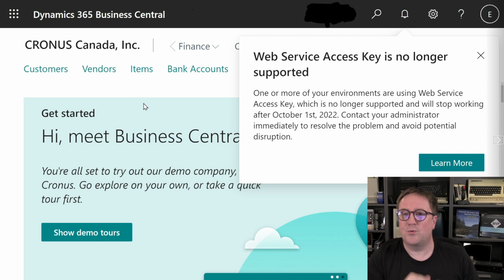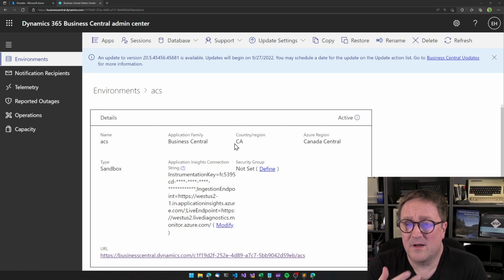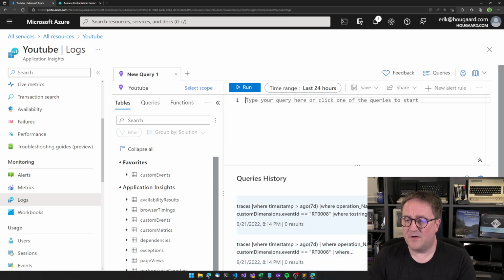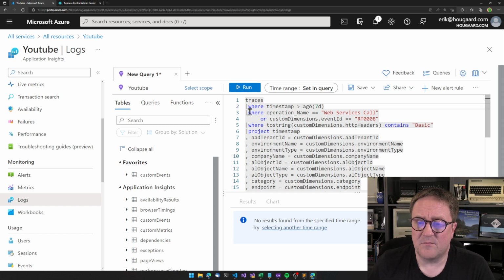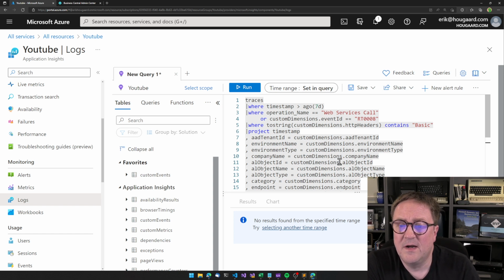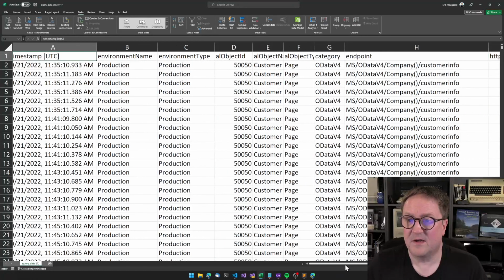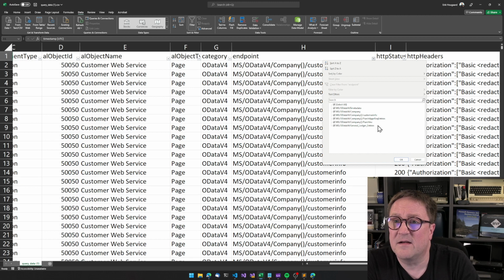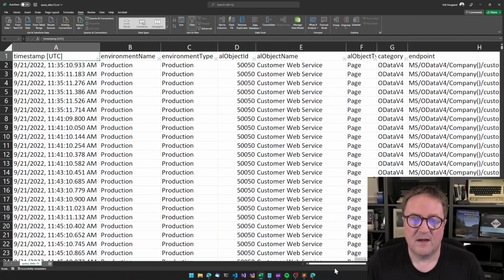Final call for Web Service Access Keys in Business Central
The Query:
traces
|where operation_Name == "Web Services Call"
     or customDimensions.eventId == "RT0008"
|where tostring(customDimensions.httpHeaders) contains "Basic"
|project timestamp
, aadTenantId = customDimensions.aadTenantId
, environmentName = customDimensions.environmentName
, environmentType = customDimensions.environmentType
, companyName = customDimensions.companyName
, alObjectId = customDimensions.alObjectId
, alObjectName = customDimensions.alObjectName
, alObjectType = customDimensions.alObjectType
, category = customDimensions.category
, endpoint = customDimensions.endpoint
, httpStatusCode = customDimensions.httpStatusCode
, httpHeaders = customDimensions.httpHeaders
, executionTime = customDimensions.serverExecutionTime
, executionTimeInMS = toreal(totimespan(customDimensions.serverExecutionTime))/10000